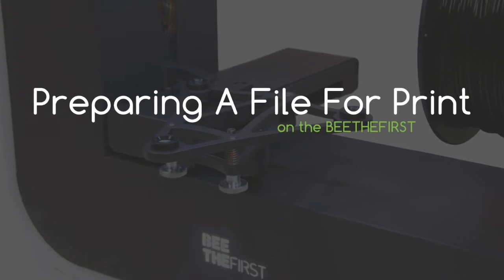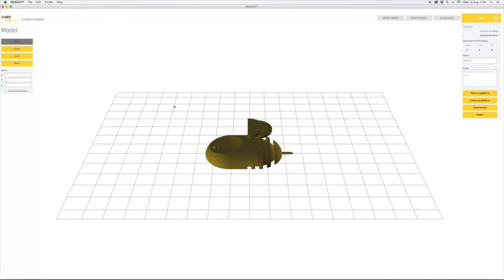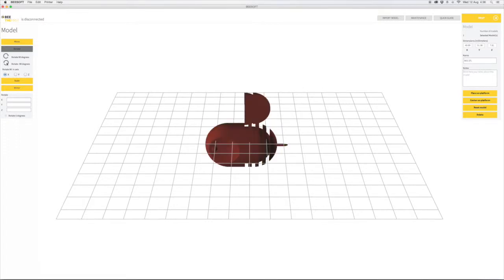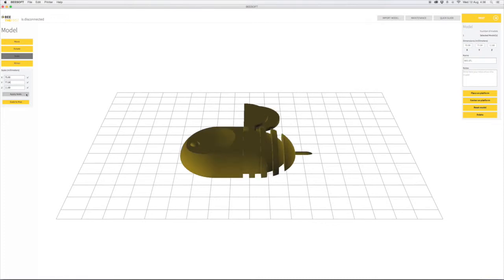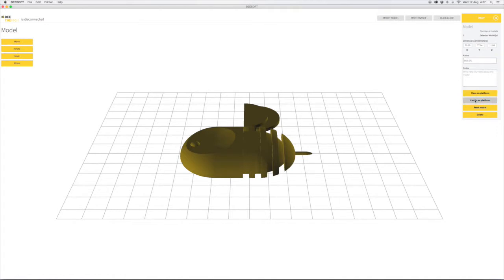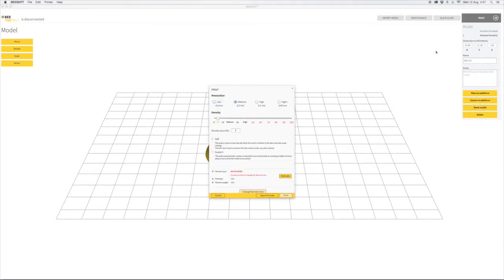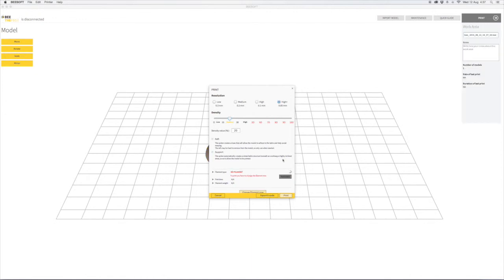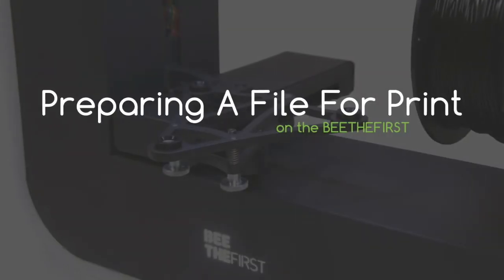Using BEESOFT to 3D Print on the BeeVeryCreative BEETHEFIRST | Tutorials | Dream 3D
To find out more about this product, including price and availability please see the following

Dream 3D are a specialist supplier for desktop 3D printers from top brands such as Ultimaker, MakerBot and Zortrax. Every 3D printer we sell includes free training at our showroom in Hampshire. We also offer a 3D printing service that gives you the opportunity to print on our 3D printers.